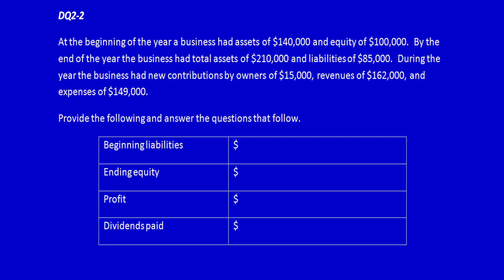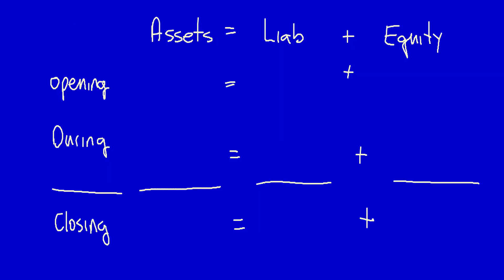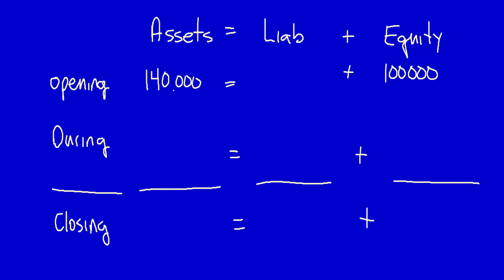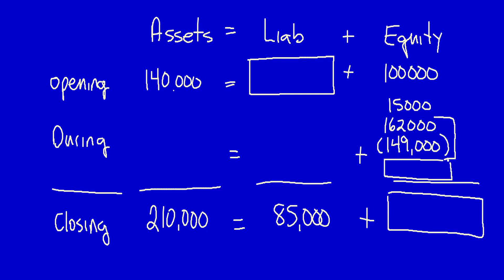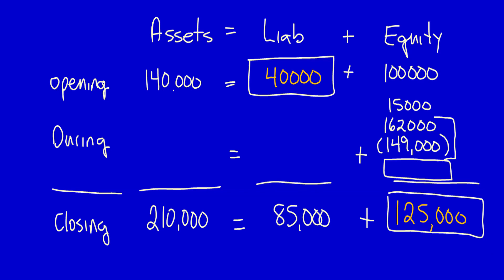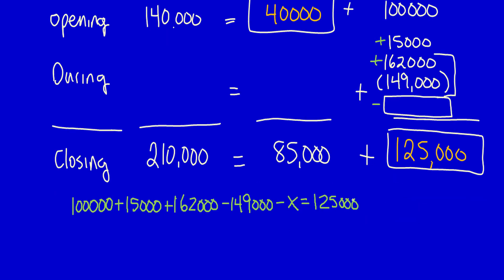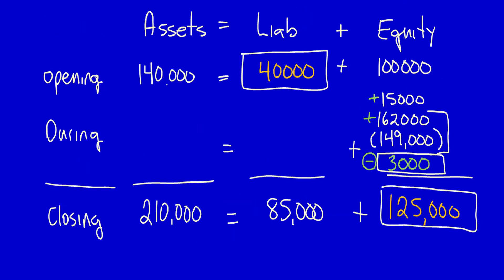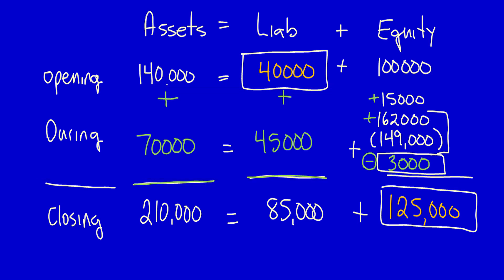Chapter 2, Demo Question 2-2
A more complex question requiring student to solve for unknown numbers.  This demonstrates an important concept of how to use their understanding of the financial reporting elements and how they interact.

Else